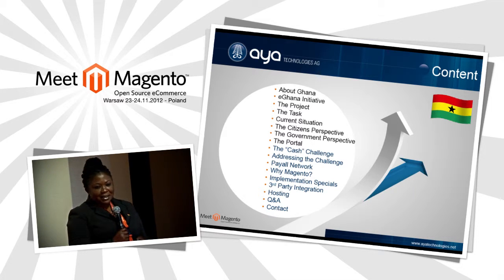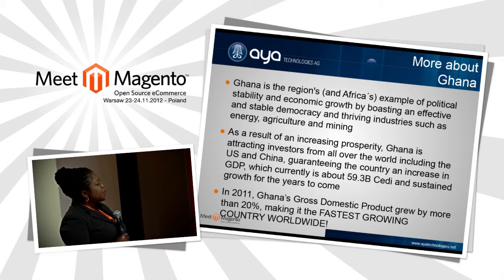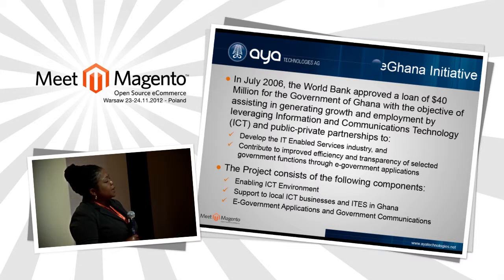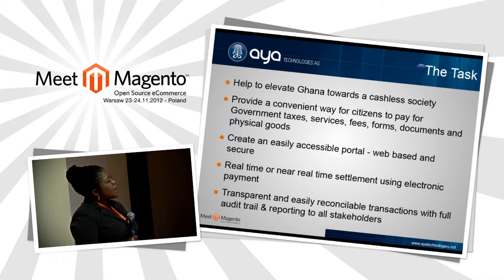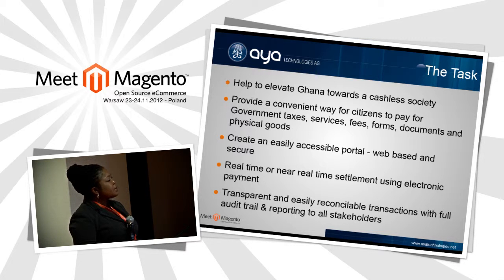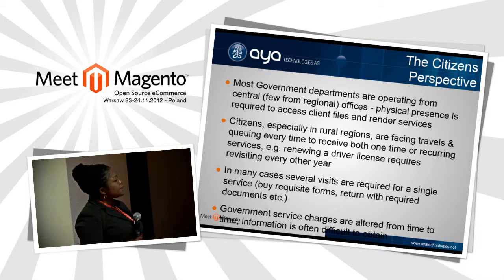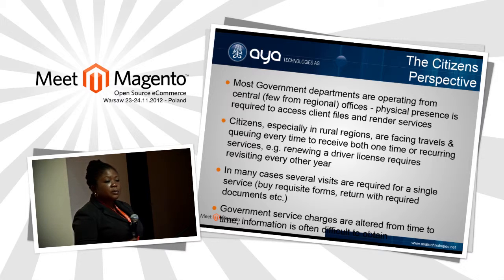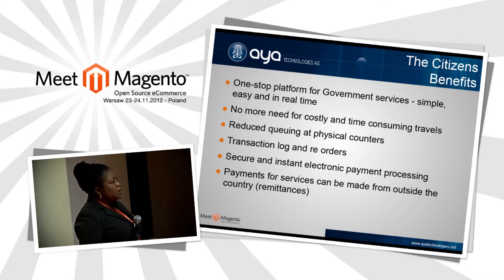MM12PL: Magento Enterprise for government projects. Veronica Boateng, NITA Ghana